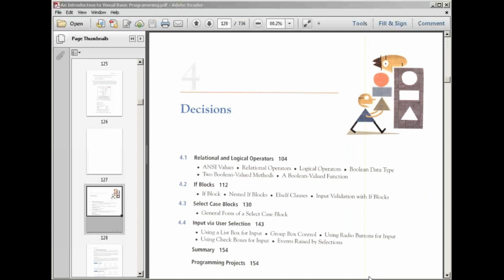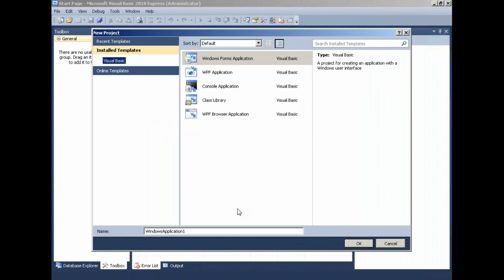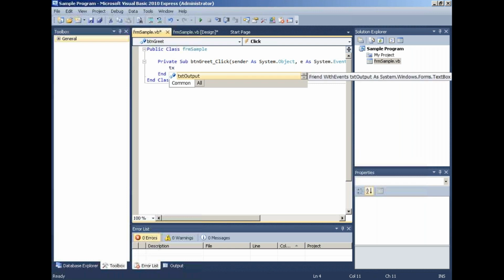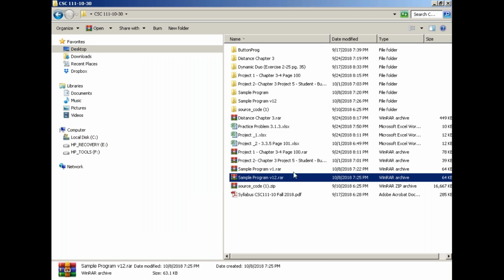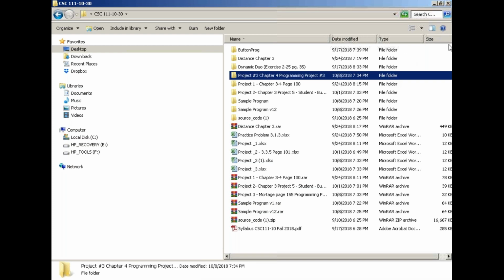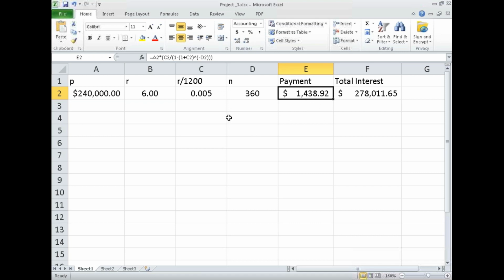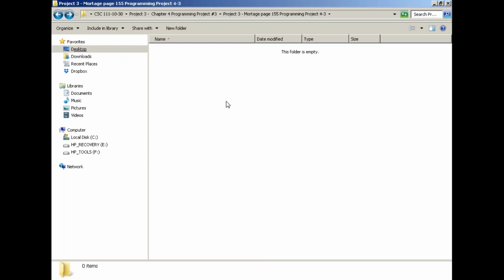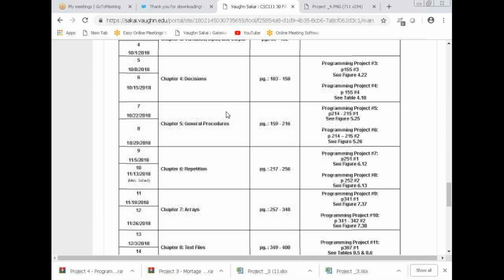CSC111 10.8.2018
Visual Basics
Prof. Archbald